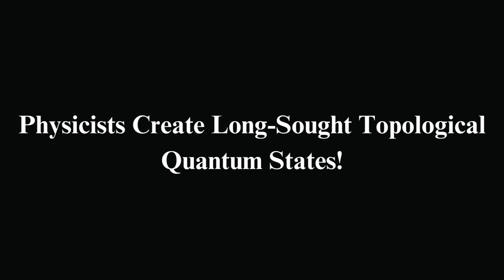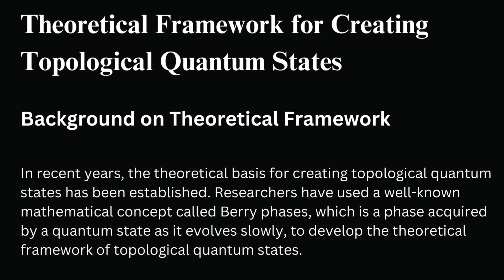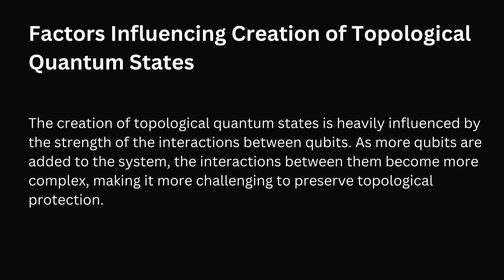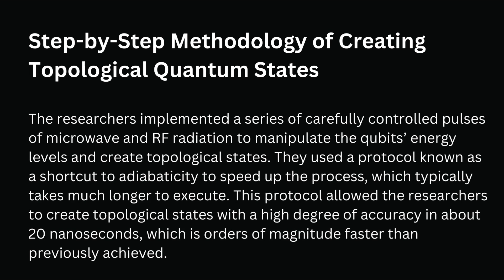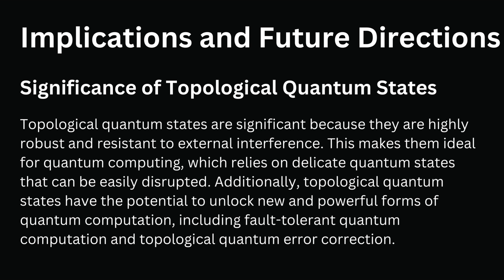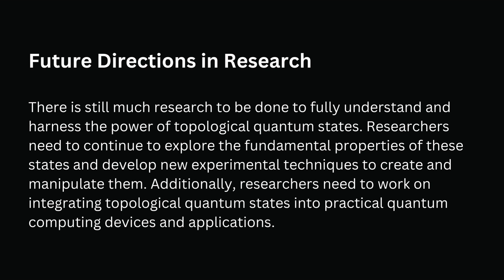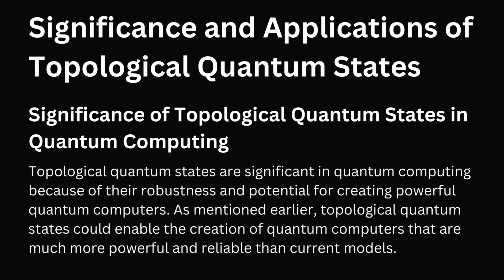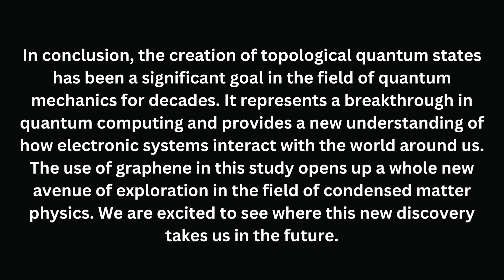Physicists Create Long Sought Topological Quantum States!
A team of physicists has finally achieved a breakthrough in the realm of quantum computing by creating the highly-anticipated topological quantum states. This landmark development holds the potential to revolutionize the field of quantum computing, leading to faster and more efficient technologies. The research, which was conducted over several years, marks a crucial milestone in the development of topological quantum computing.

1.
2.
3.
4.
5.
6.
7.
8.
9.
10.
11.
12.
13.
14.
15.